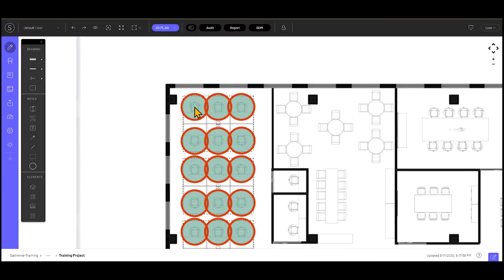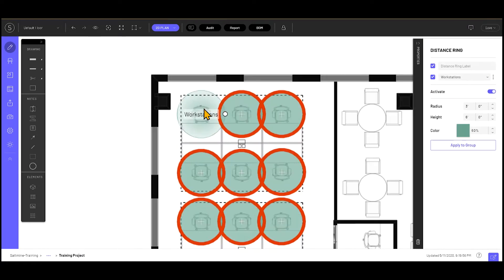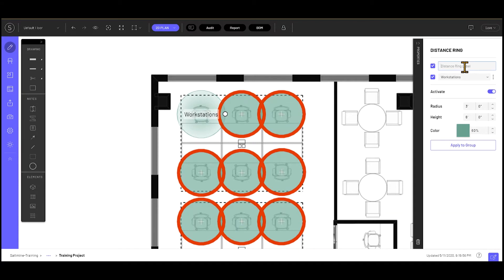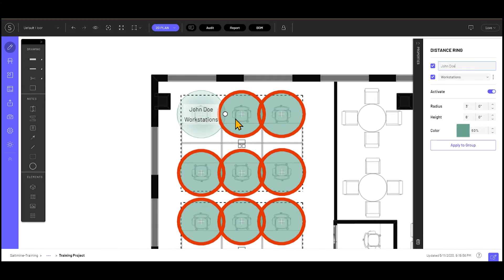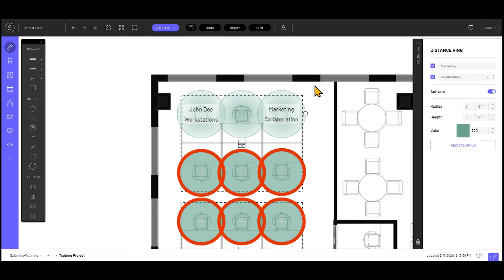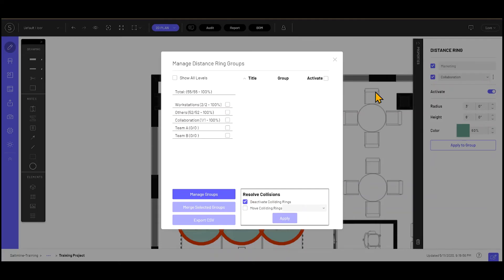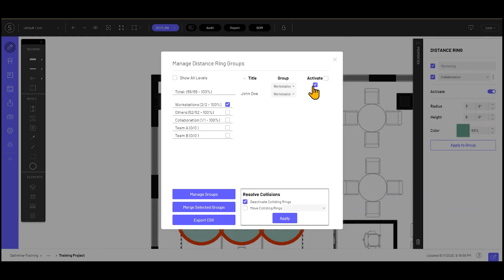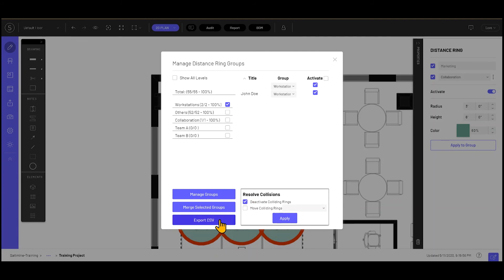FAQ: How to Tag Seats?